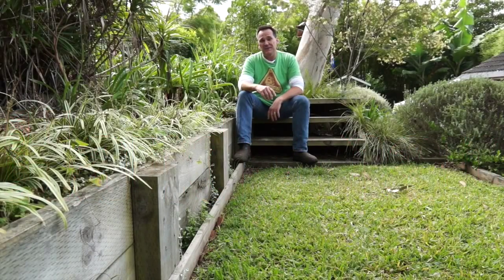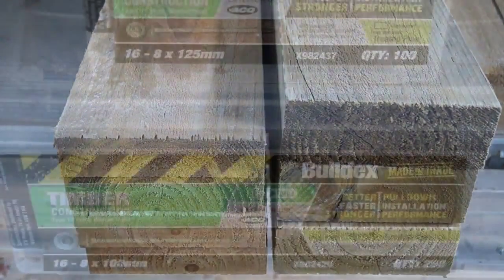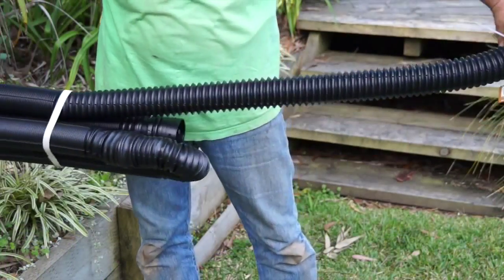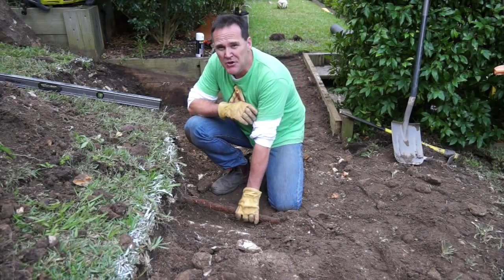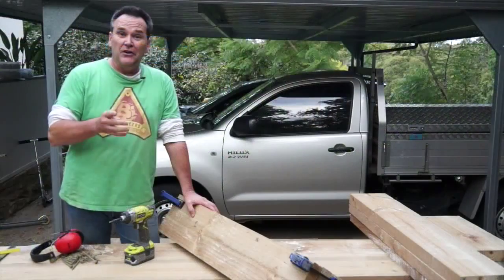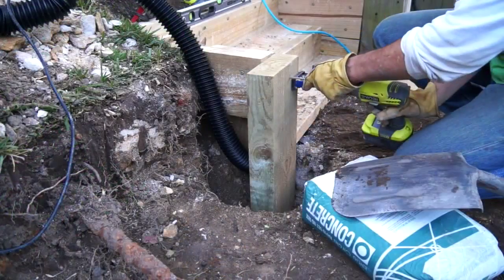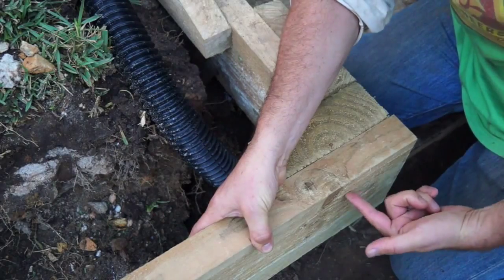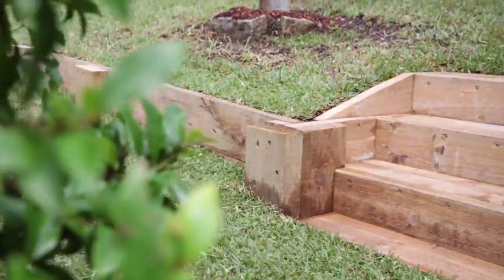How to Build a Retaining Wall - Stretch Drain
Versatility, Flexibility, Durability, Compatibility. Stretch-Drain is simply a  better solution from every angle. In fact, our innovative system of expandable pipe and fittings outperforms every other brand.  It actually installs 20% faster than standard corrugated pipe and requires 80% less space for transport and storage. Widely compatible with 90 and 100mm PVC pipe, Stretch Drain is designed to work hard, and bend easy.

See other Videos about Stretch Drain